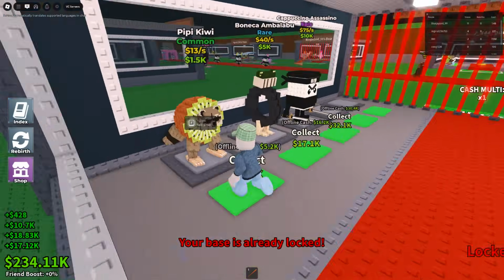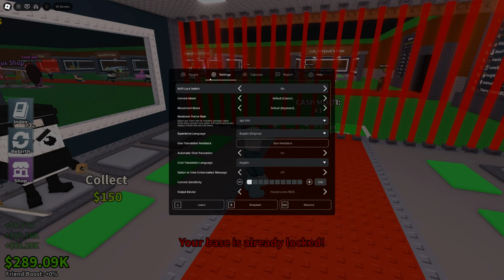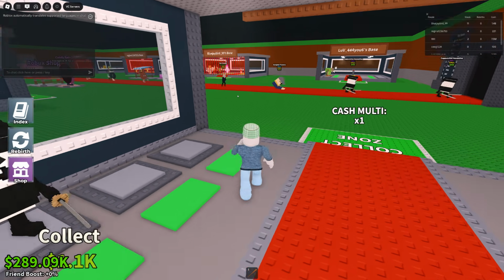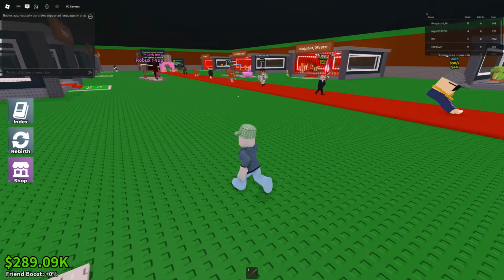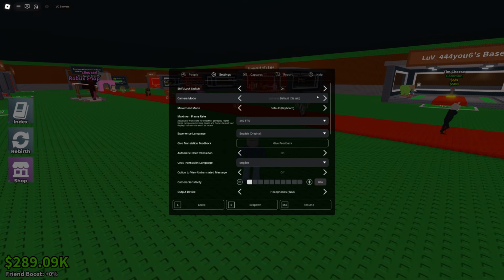Roblox Steal A Brainrot: How To Turn On Shift Lock On Mobile Tutorial! (Easy Guide)